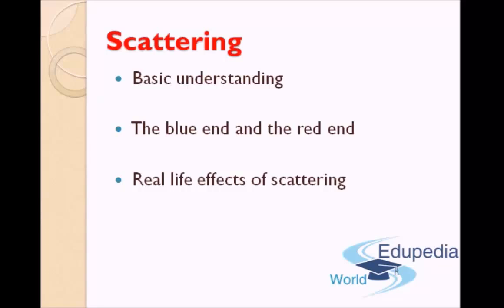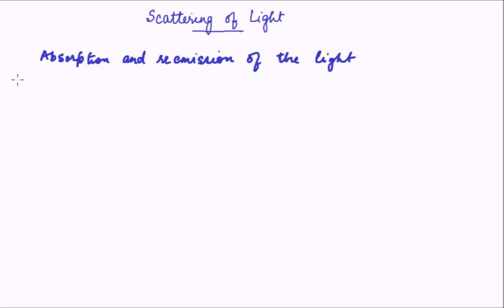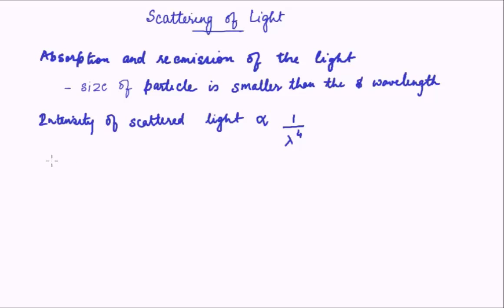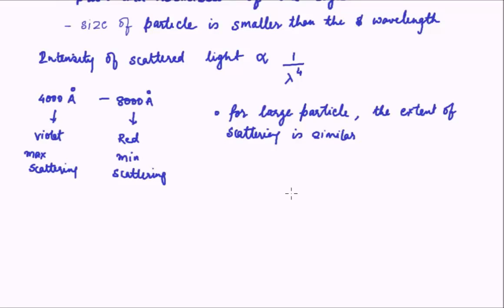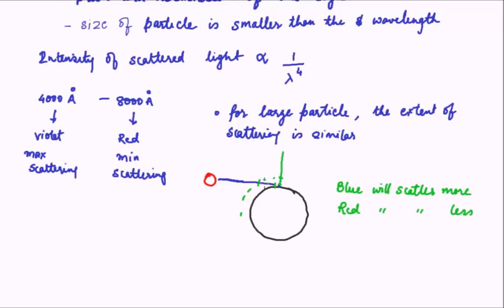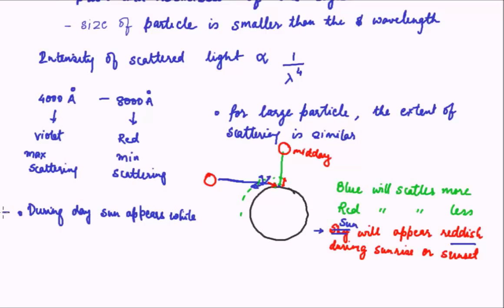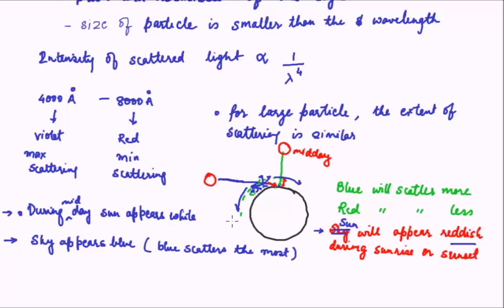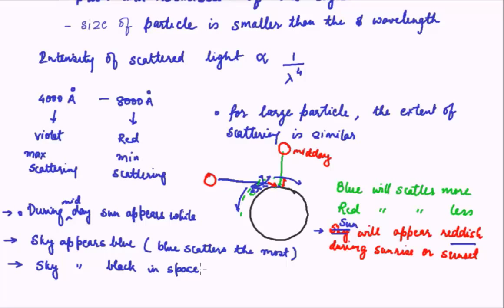Scattering Of Light | Diagram | Part 4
~Basic concept of Scattering .
~Concept of scattering at blue end and the red end of the visible light.
~ “How scattering takes place”, explanation through life examples .
~ What is Scattering ?
In general,Scattering of light takes place  when a ray of light entering into the room is scattered through the dust particles or air molecules in the earth’s atmosphere.
~Definition : The process of absorption and re-emission of the wavelength.
-Absorption and Re-emission takes place  by the dust and the air molecules present.
-The amount of absorption and emission  depends on the size of the particles with respect to the wavelength.

The intensity of the scattered light is proportional to inverse of forced power of wavelength. It means the larger the wavelength the lesser the scattering.
For example : Colour (violet) ,Range (4000 A) = Maximum scattering.
                         Colour  (red), Range (8000 A) = Minimum scattering.
(for large particles,the extent of scattering is similar).
Note: Large particles means larger than the wavelength.
~ Real Life examples explained with the help of a diagram.